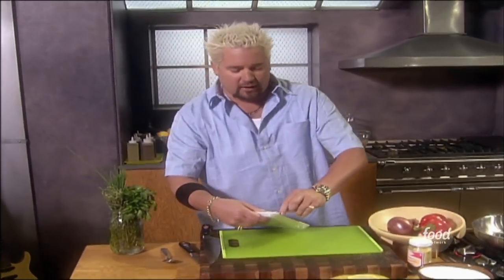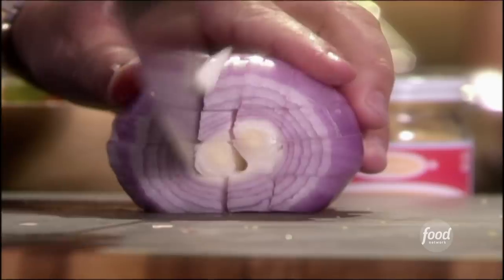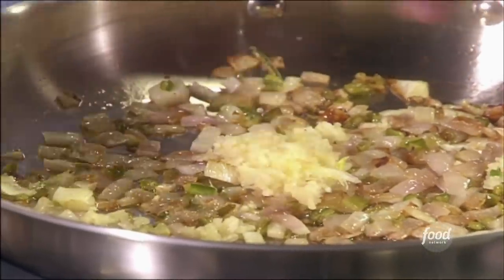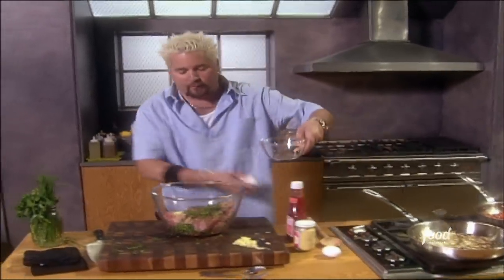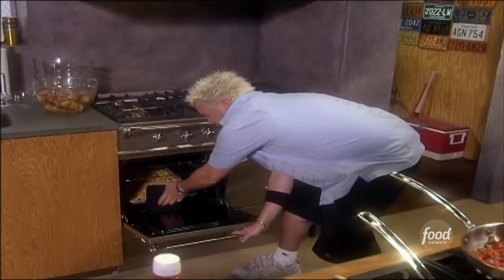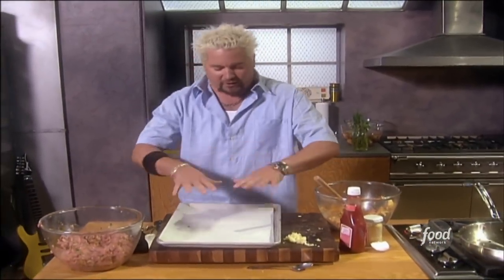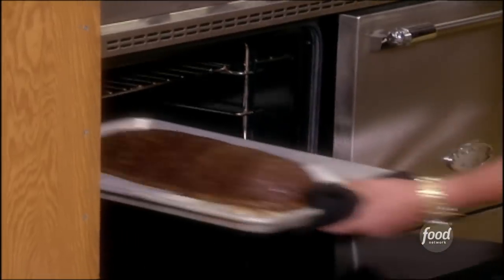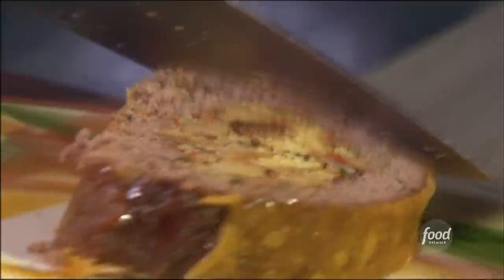Guy Fieri's Cornbread Stuffed Meatloaf | Guy's Big Bite | Food Network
This meatloaf is STUFFED with cornbread... can you get a more-comforting meal than that?!

Cornbread Stuffed Meatloaf
RECIPE COURTESY OF GUY FIERI
Level: Intermediate
Total: 2 hr 50 min
Prep: 30 min
Inactive: 10 min
Cook: 2 hr 10 min
Yield: 8 to 10 servings

Ingredients

Stuffing:
2 large or 5 small corn muffins (2 to 3 cups), crumbled by hand
1/2 pound bacon, chopped
1 red bell pepper, diced
1 tablespoon seeded and minced jalapeno
2 tablespoons minced garlic
2 tablespoons chopped fresh flat-leaf parsley
Salt and pepper
1 egg, beaten

Meatloaf:
3 tablespoons olive oil, plus 3 tablespoons
1 cup diced red onion
1 tablespoon seeded and minced jalapeno
2 tablespoons minced garlic
2 pounds ground beef
1 pound ground pork
2 teaspoons sea salt
2 teaspoons freshly cracked black pepper
2 tablespoons chopped parsley leaves
1 tablespoon chopped thyme leaves
1 teaspoon dry mustard
1/4 cup ketchup
1 tablespoon Worcestershire sauce
2 eggs
6 ounces sliced Cheddar

Directions

For the stuffing: Preheat oven to 275 to 300 degrees F.

Spread the cornbread crumbs on a sheet pan and let toast for about 20 minutes, or until lightly toasted and dry. Turn oven up to 350 degrees F.

In a skillet brown the bacon until crispy. Drain. To the same skillet add the red pepper, jalapeno, and garlic and cook until soft.

In a bowl, combine the cornbread crumbs, bacon, and vegetable mixture. Add parsley and salt and pepper, to taste. Add the egg and mix thoroughly.

For the meatloaf: In medium skillet over medium heat add oil, red onions, jalapeno and garlic. Cook until caramelized, remove from heat and let cool.

In a bowl combine the meat, salt, pepper, parsley, thyme, mustard, ketchup Worcestershire, and eggs and thoroughly mix.

Divide the meat mixture in half. Shape 1 half into a rectangle, creating a canoe, and then loosely fill with stuffing. Do not pack it in. Use the other half of the meat to fully enclose the stuffing. Transfer to the oven and bake for 1 1/2 hours, or until internal temperature reaches 145 degrees F. Layer the cheese slices on top and bake for another 5 minutes to melt the cheese. Remove from oven and let rest for about 10 minutes. Cut into thick slices and serve.